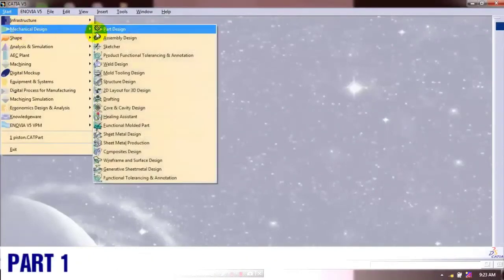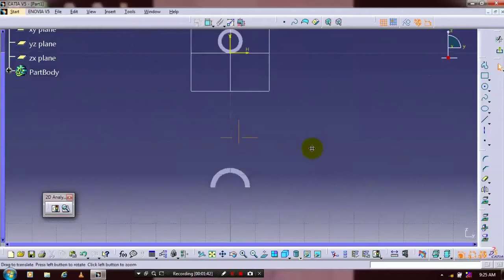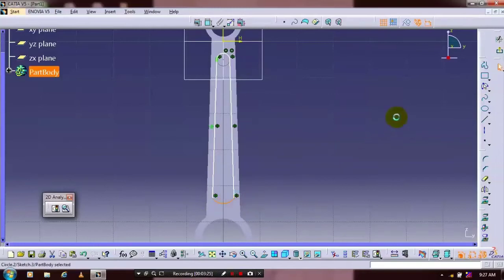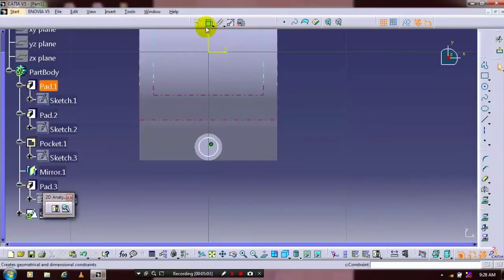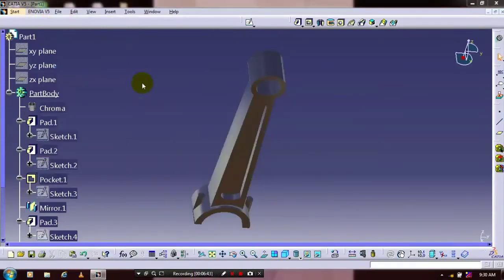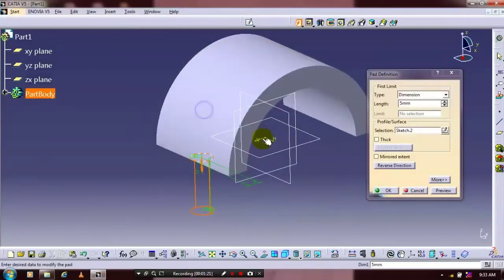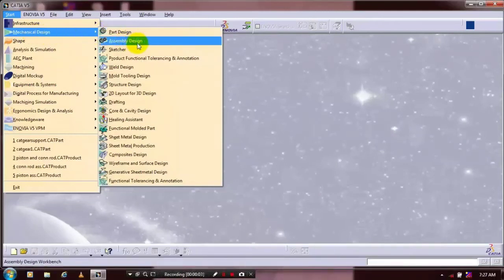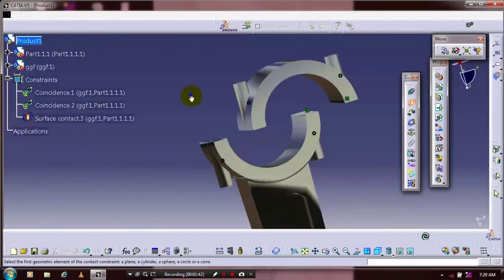Connecting rod design in catia